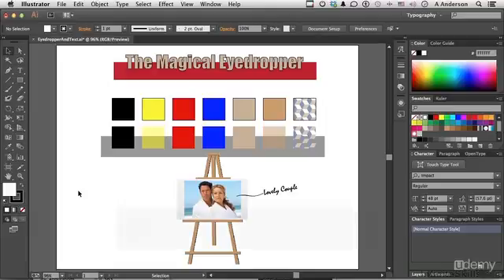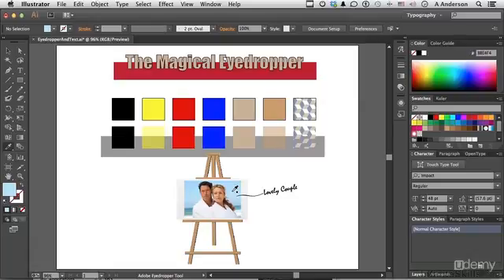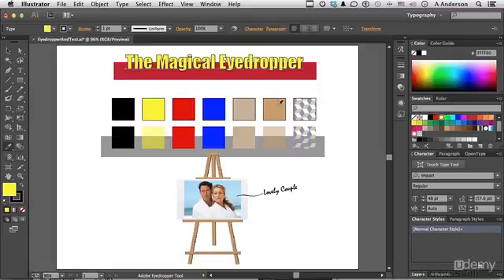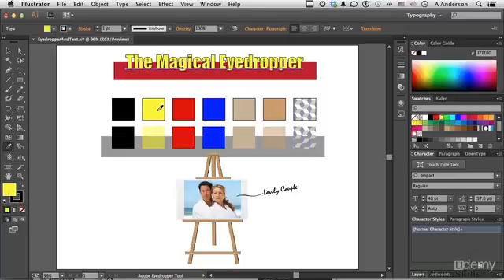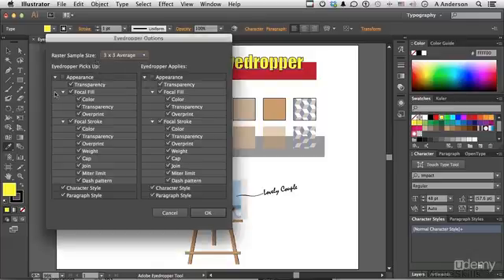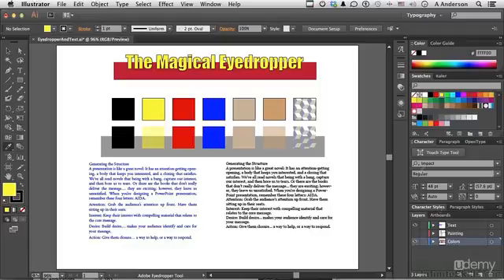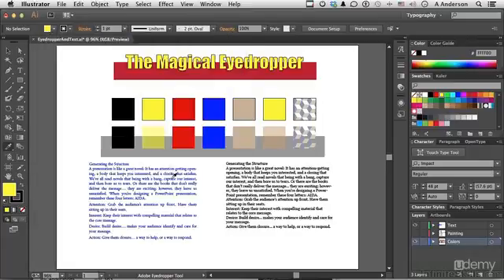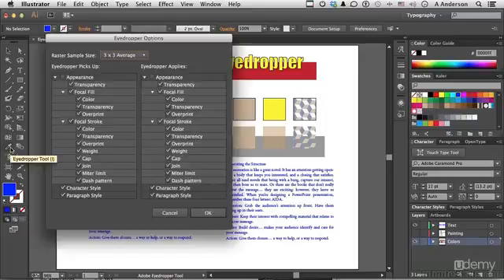085 Lesson 85 Adobe Illustrator CC